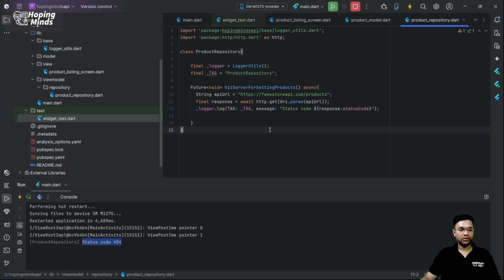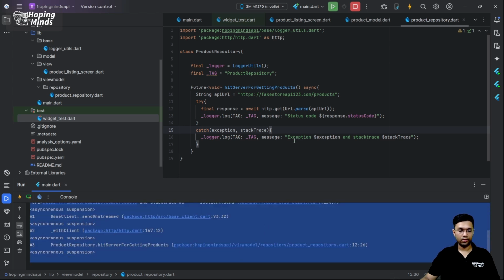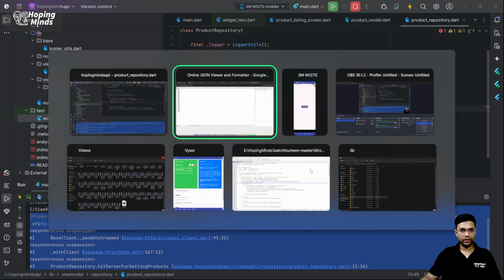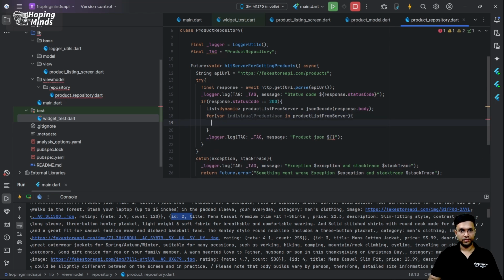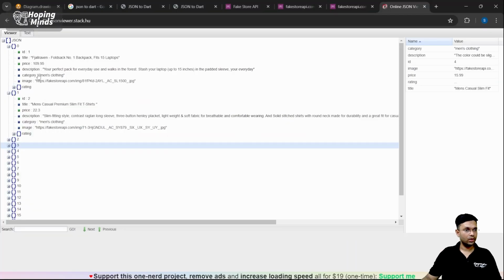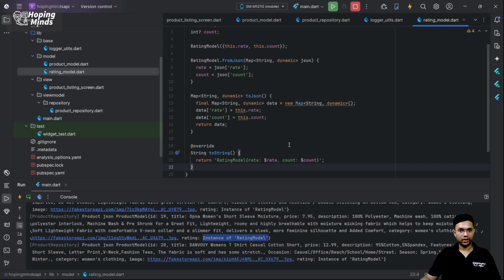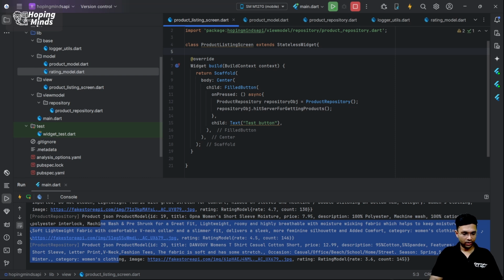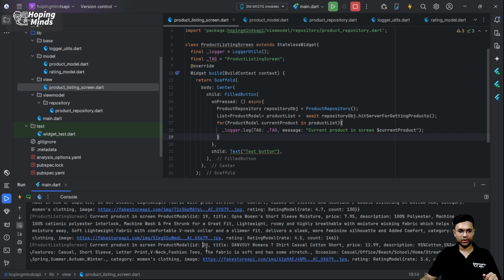8.4 GET API requests and understanding status codes in API response